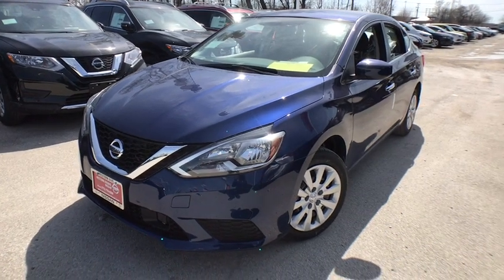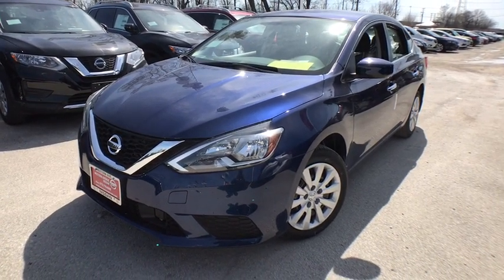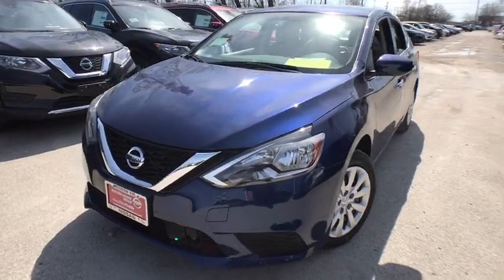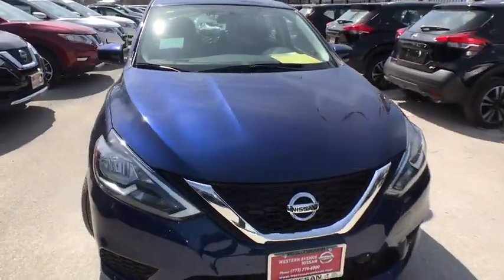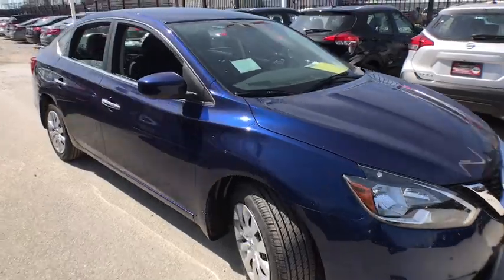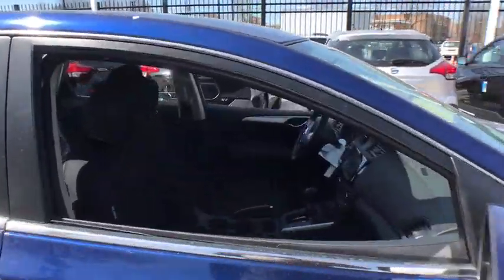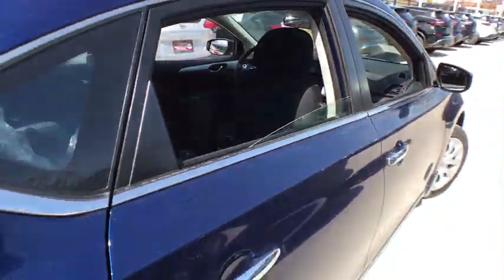2019 Nissan Sentra Chicago, Matteson, Oak Lawn, Orland Park, Countryside IL 90590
Deep Blue Pearl [LISTING TYPE] 2019 Nissan Sentra available in Chicago, Illinois at Western Ave Nissan. Servicing the Matteson, Oak Lawn, Orland Park, Countryside IL area.

Delivers 37 Highway MPG and 29 City MPG! This Nissan Sentra delivers a Regular Unleaded I-4 1.8 L/110 engine powering this Variable transmission. DEEP BLUE PEARL, CHARCOAL, CLOTH SEAT TRIM, [N95] SILL PLATE PROTECTOR.*This Nissan Sentra Comes Equipped with These Options *[M92] HIDE-AWAY TRUNK NET & TRUNK HOOK, [L92] CARPETED FLOOR MATS W/TRUNK MAT, [H92] REAR USB PORTS, [B92] BODY COLORED SPLASH GUARDS (4 PIECES), Window Grid Antenna, Wheels: 16 Steel w/Full Wheel Covers, Variable Intermittent Wipers, Urethane Gear Shift Knob, Trunk Rear Cargo Access, Trip Computer.* Stop By Today *For a must-own Nissan Sentra come see us at Western Avenue Nissan, 7410 S Western Ave, Chicago, IL 60636. Just minutes away!